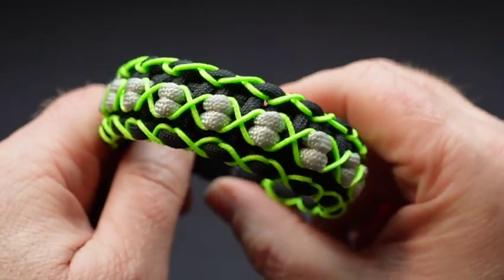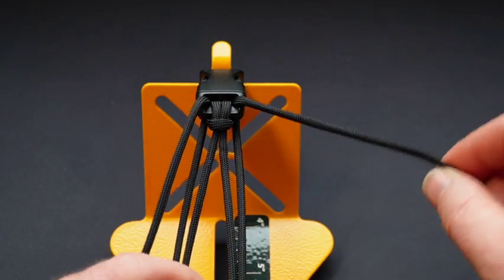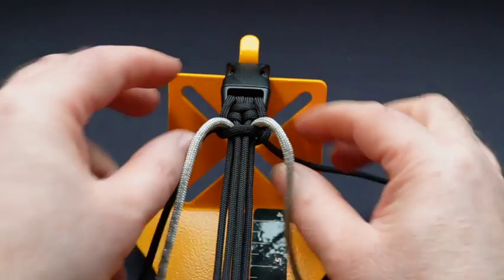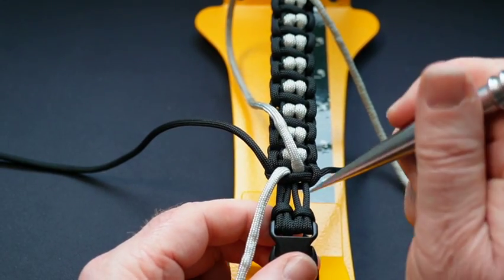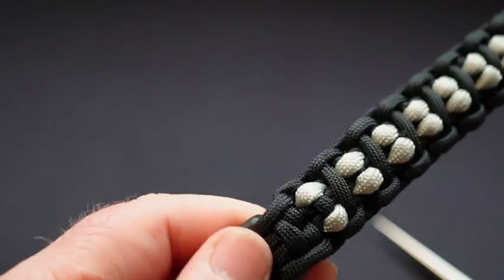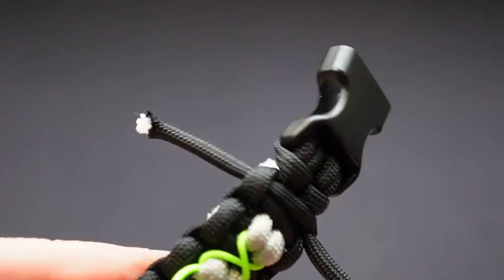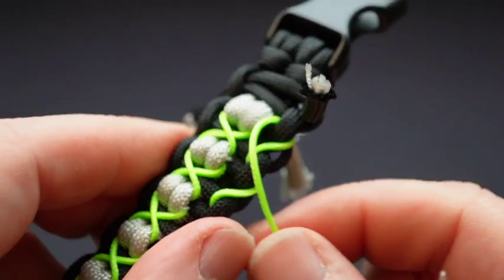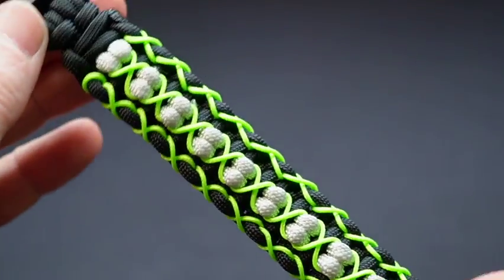DIY Northwinds Paracord Bracelet (EASY)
This video is How to make a Northwinds Paracord Bracelet By Thomas Pieringer.

All Products and Gear used to make this video

Wildair 12 pack Paracord Fid Set
Black Paracord
FS Grey Paracord
Neon Green Microcord
Paracord Jig
Camera Sony z v e 10
Microphone Rode Videomic go 2

Try Audible for free!

Question - Have you ever thought you'd createed a brand new Paracord Bracelet design only to find that somebody else has dne it already?
Share your woes in the comments

About:
This video is about how to make a Northwinds Paracord Bracelet by Thomas Pieringer.